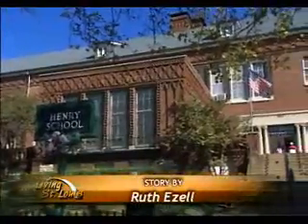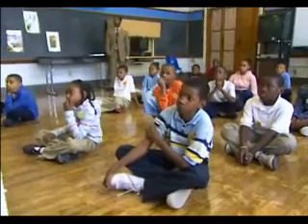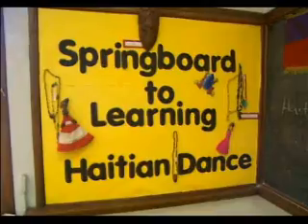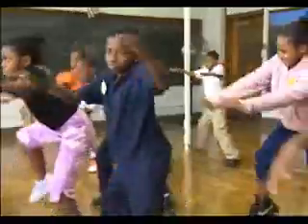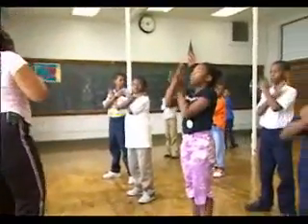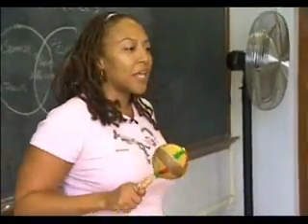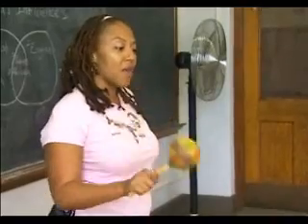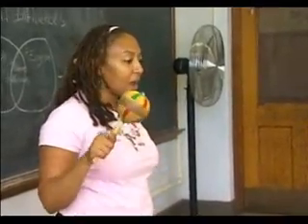Multicultural Dance Festival | Living St. Louis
Living St. Louis producer Ruth Ezell follows 3rd and 4th grade students from Patrick Henry Downtown Academy in St. Louis as they prepare a dance for Springboard to Learning's multicultural dance festival. The students had 8 weeks to learn a Haitian warrior dance for festival. The lessons learned while preparing for the festival pay dividends in the classroom as well.